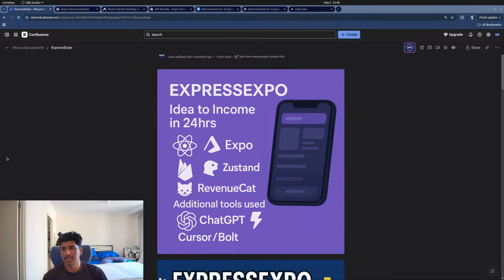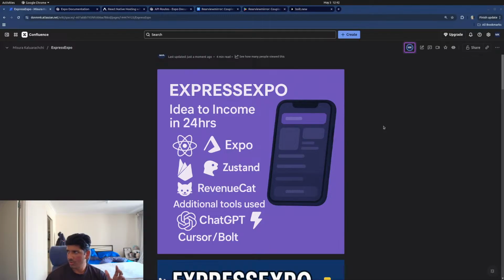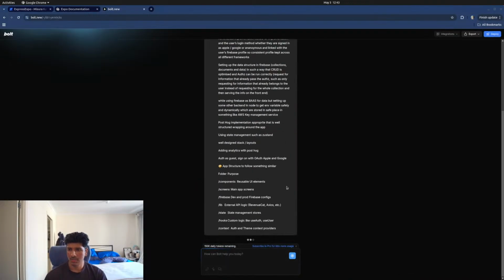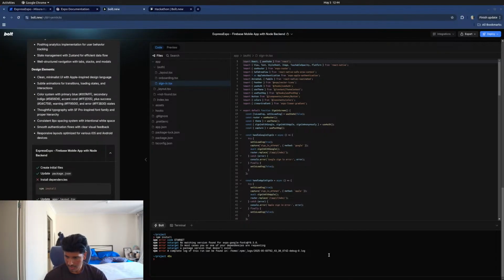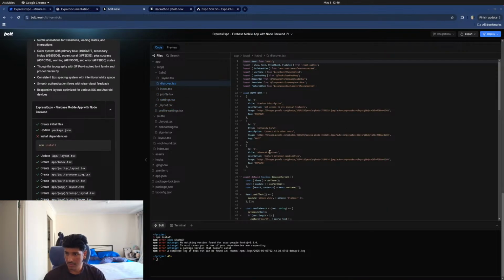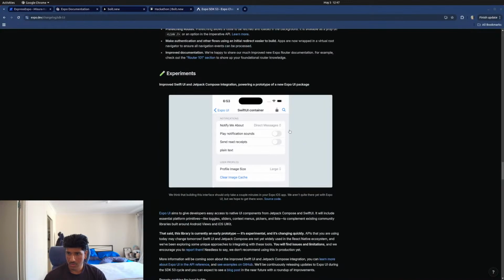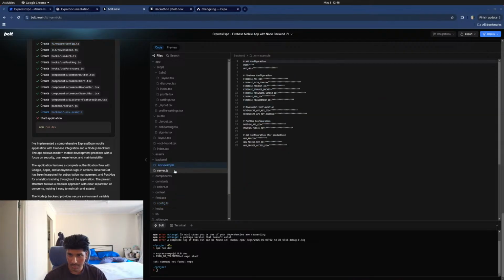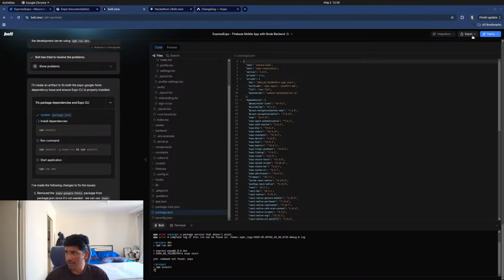Idea to Income in 24 hours with Mobile Apps (Building ExpressExpo)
ExpressExpo is a boilterplate for building mobile apps. The idea is to have a fixed stack that can be used to iterate time and time again so the focus is on the actual product and not building boilerplate